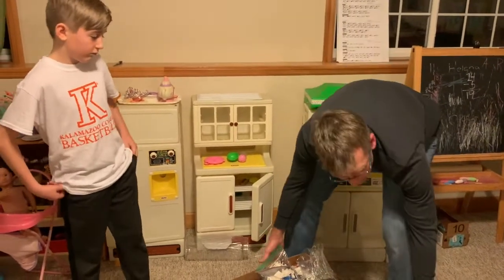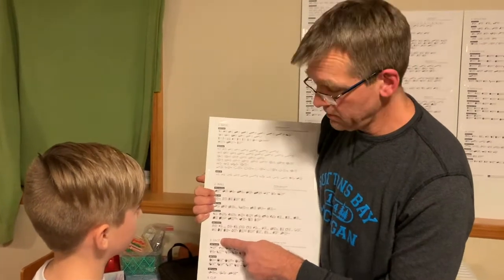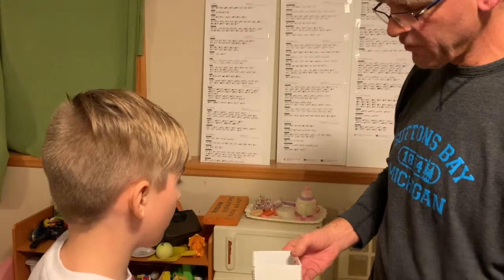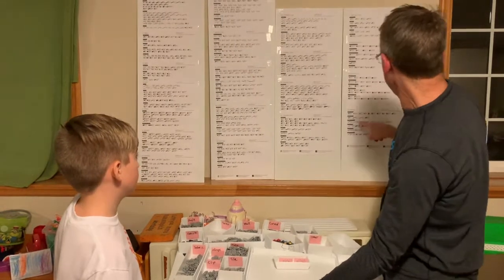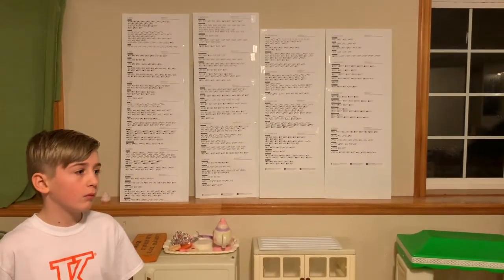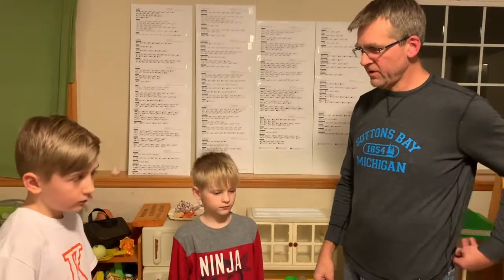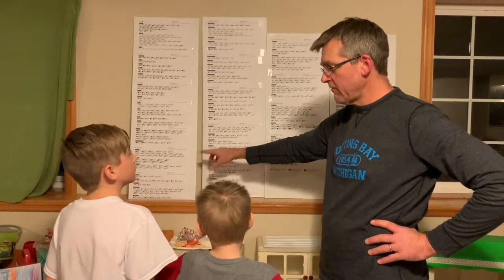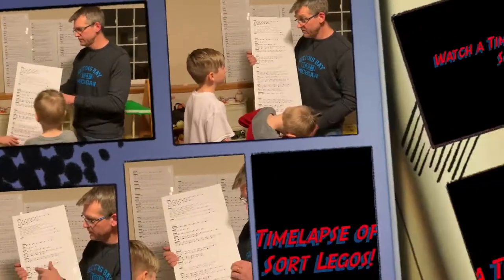Lego Brick Sorting Methods with Mr. Ken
You have met my friend Owen, now meet his Dad, Mr. Ken! Mr. Ken is a genius at creating methods to sort Lego bricks. Listen to his sorting methods and learn how to keep your Lego's stored in an organized manner. Mr. Ken is also great at finding Lego deals as well...he say's they are for Owen 🤔 Watch to be inspired to organize your own Lego's!